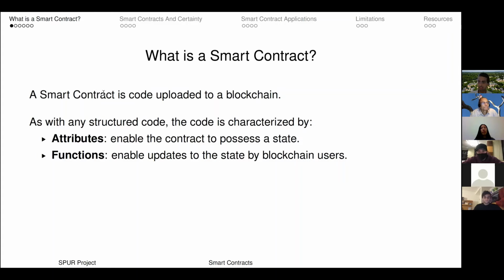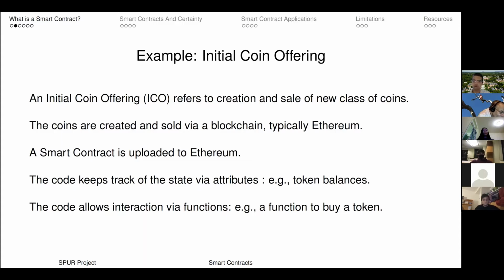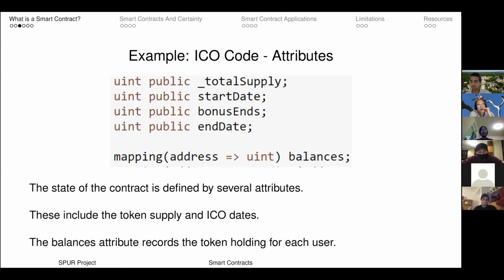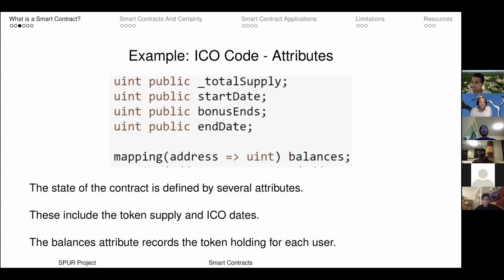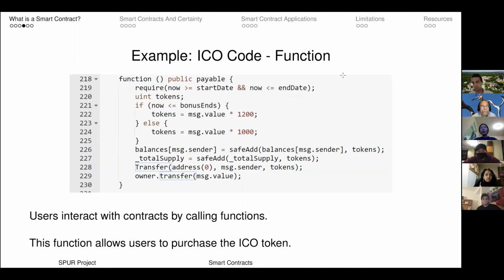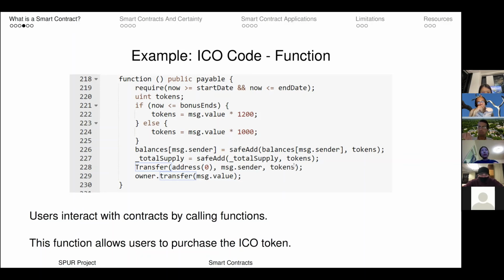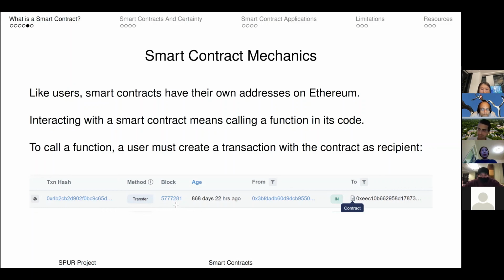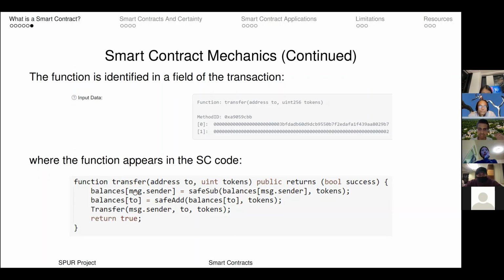What is a Smart Contract?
Professor Saleh explains what a Smart Contract is.

CBER Forum is a research group of blockchain faculty from leading universities.

or follow us @CBER_Forum on Twitter.